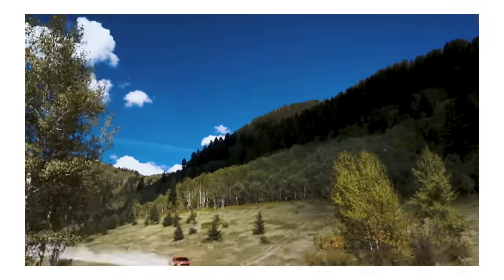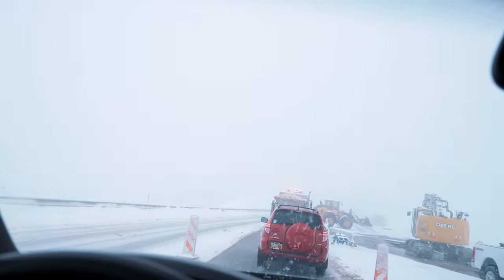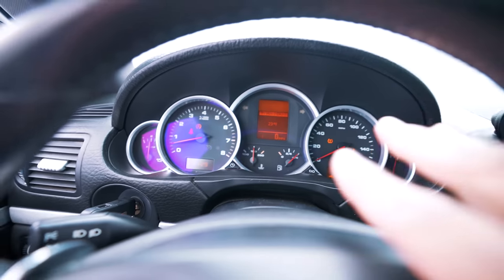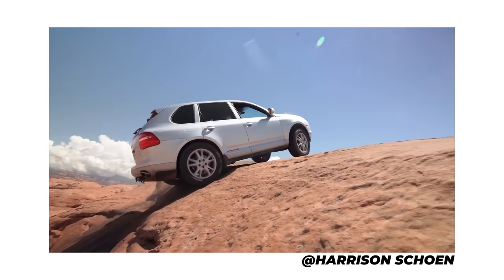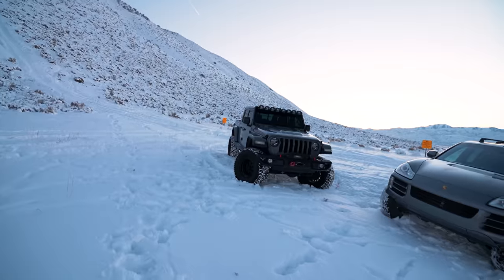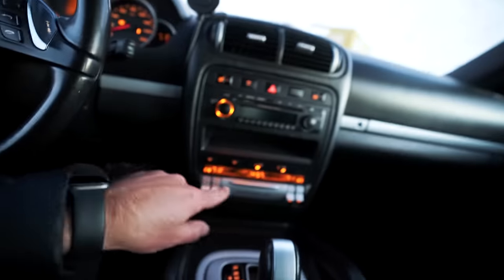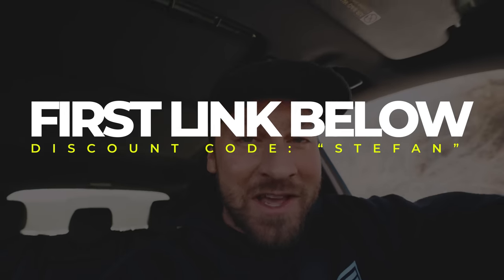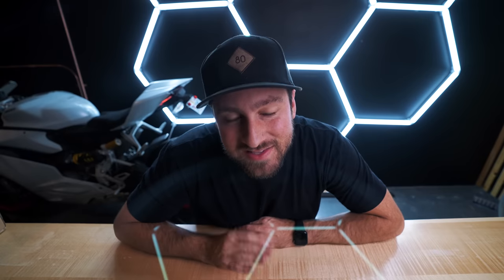The Most Underrated Overland Vehicle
Want to learn how I make videos?

Cayenne Porsche Cayenne S Off-Road SUV safari